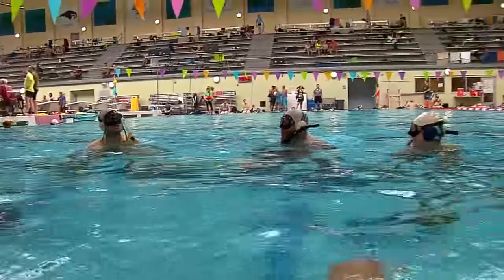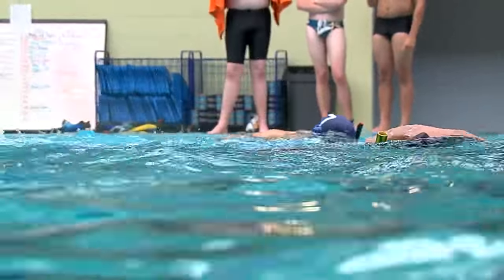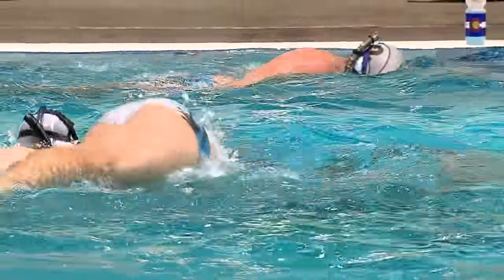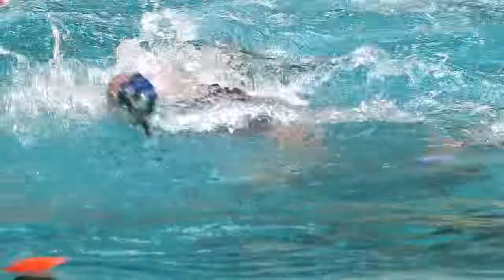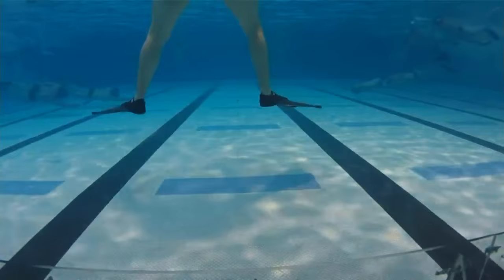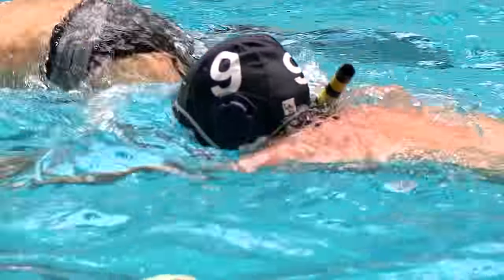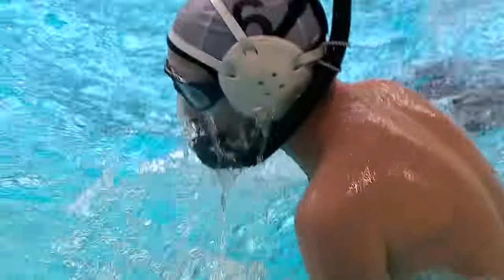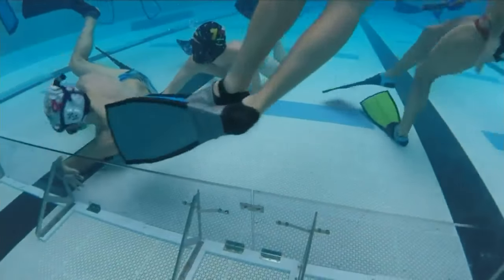Ever Heard Of Underwater Hockey? It's Real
The sport has a puck, just like the land version.